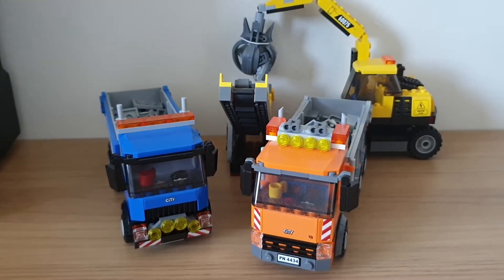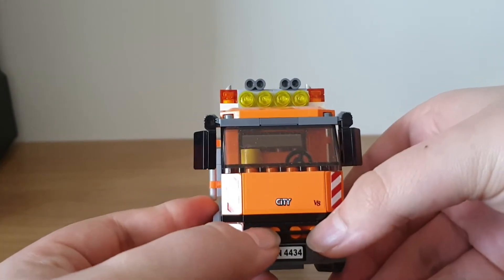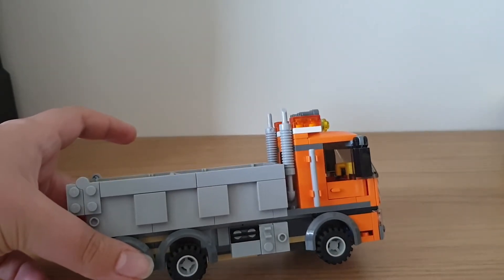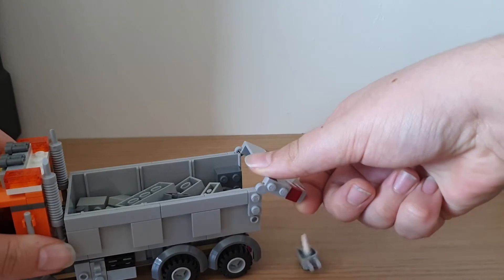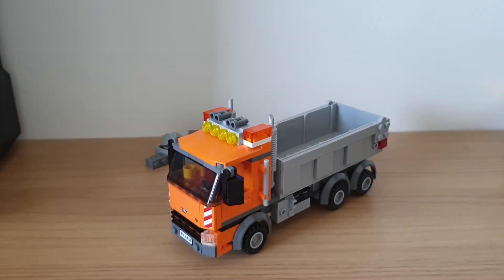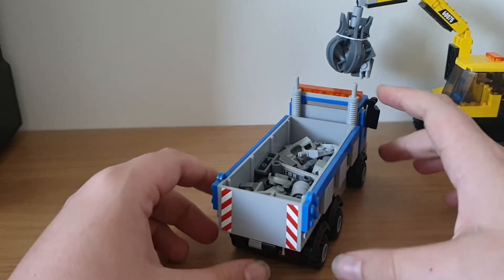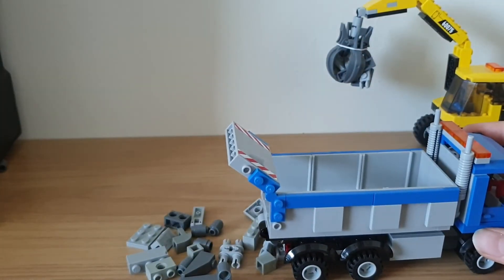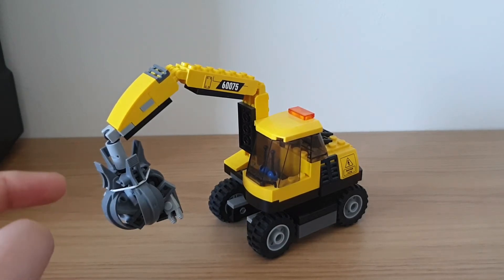Review Wednesdays. #1 60075 excavator+truck and 4434 dumper truck